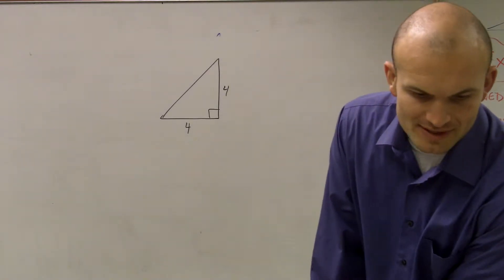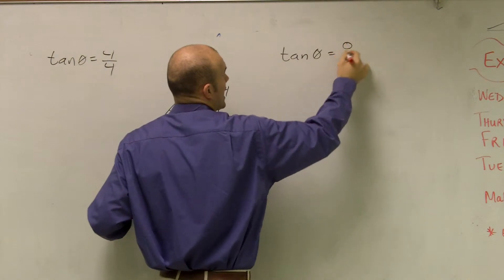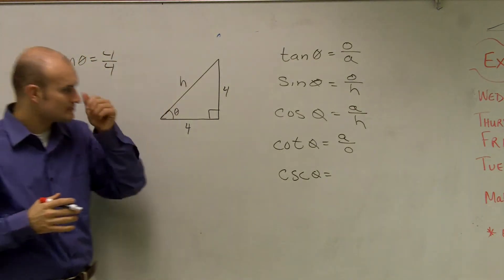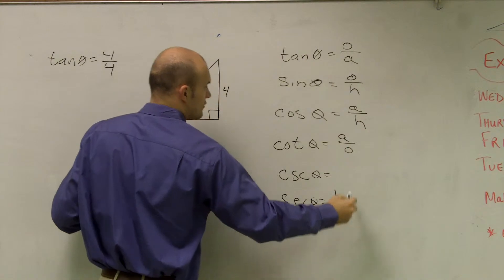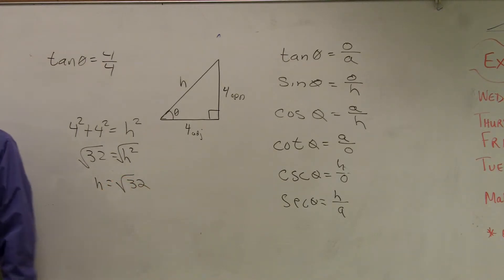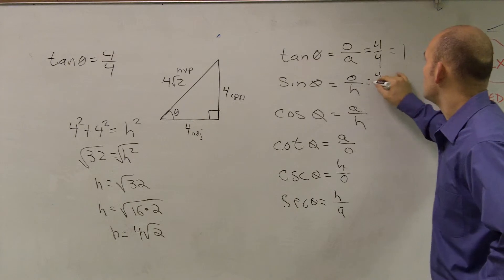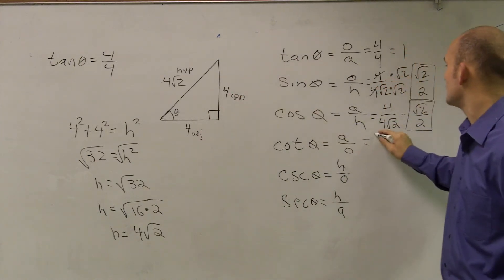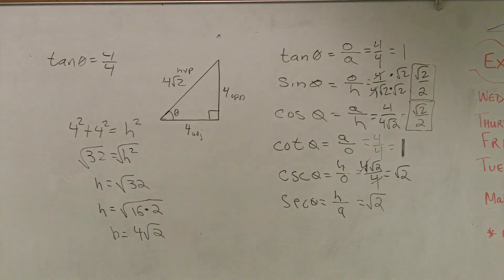Using a right triangle evaluate for your six trig functions